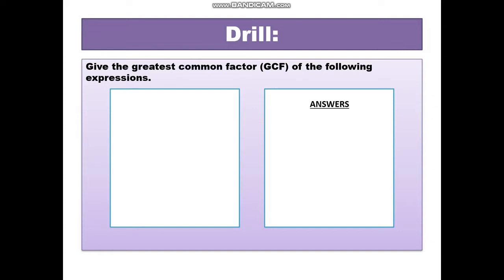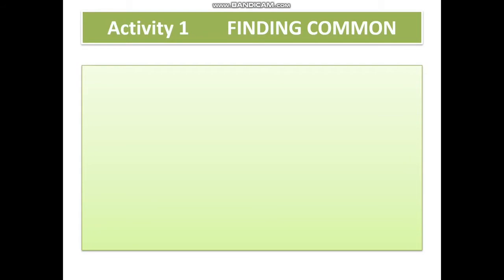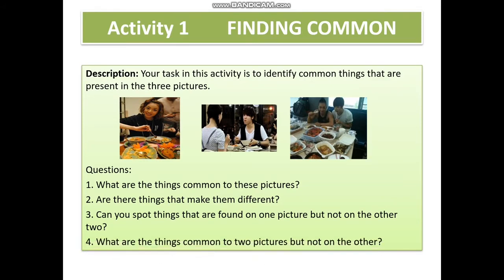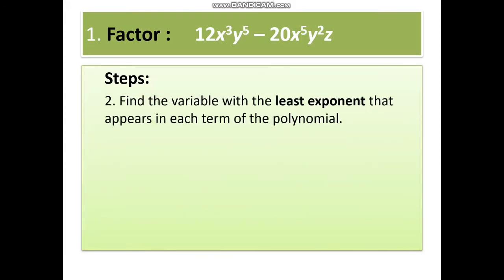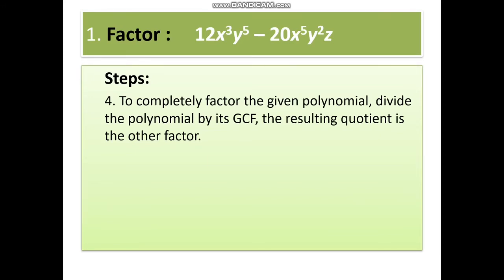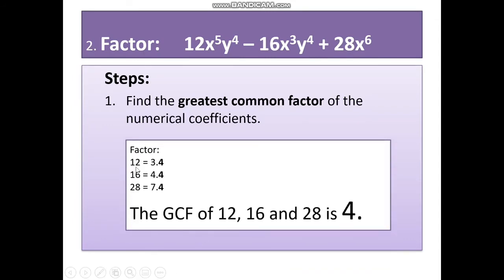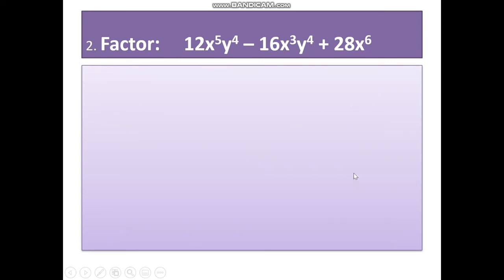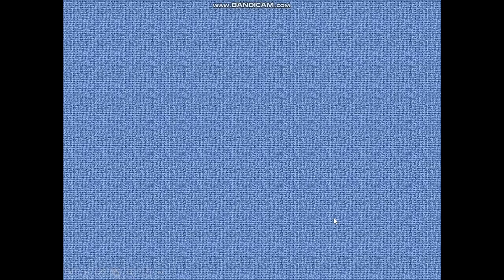Common Monomial Factor